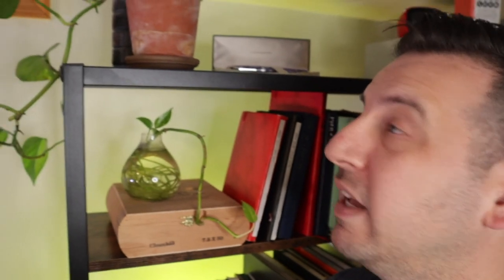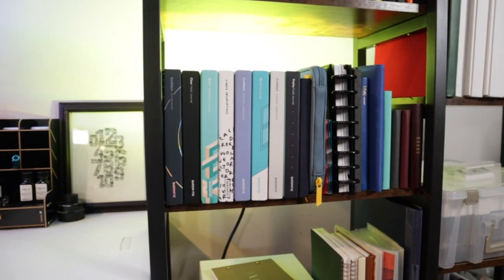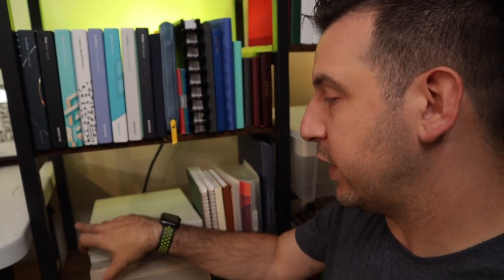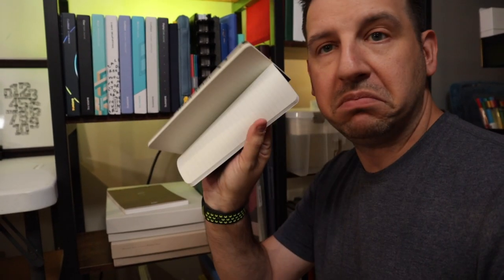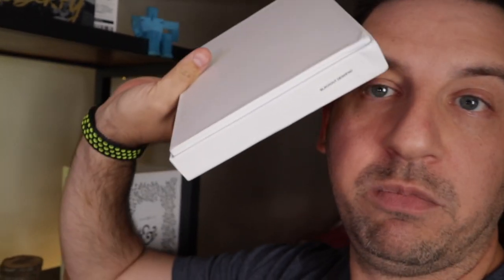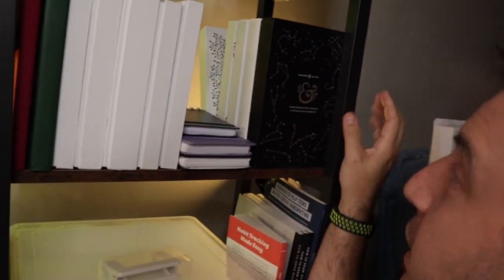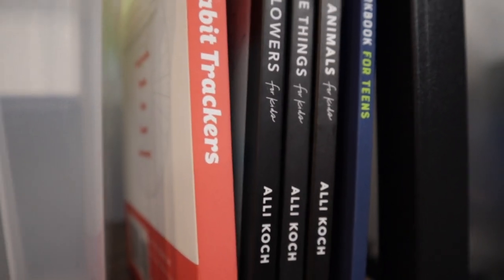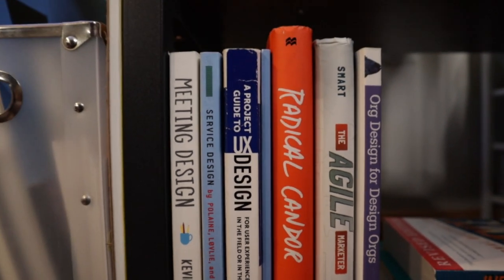Vlog | Setting Up My Bullet Journal Bookcase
Here it is, my first Vlog video where I take you through my brand new bookcase set up. After my wife stole back the bookcase I stole from her, she got me a new one! And this one is awesome. Watch as a break down how I organized my notebook collections and see how things went with my first vlog style video.

Archer & Olive
MENWHOBULLET10

Baron Fig
MENWHOBULLET

🕒 Time Stamps
0:00 Intro
1:48 Bookcase Set Up Timelapse
3:40 Vlog - Walkthrough
13:19 Wrap up